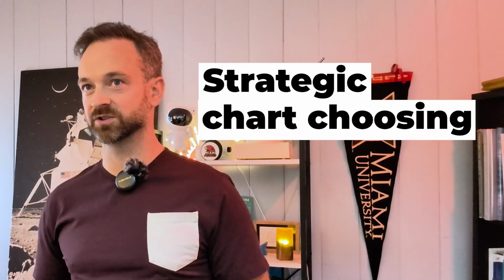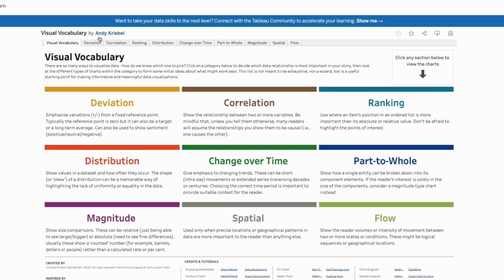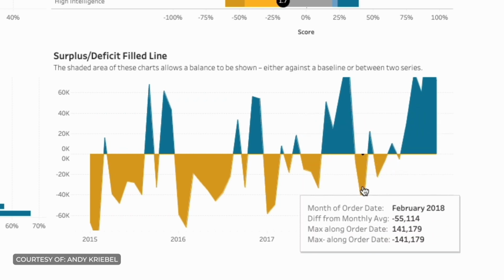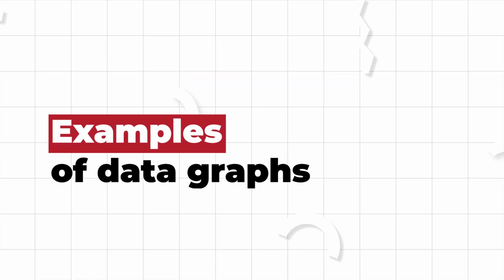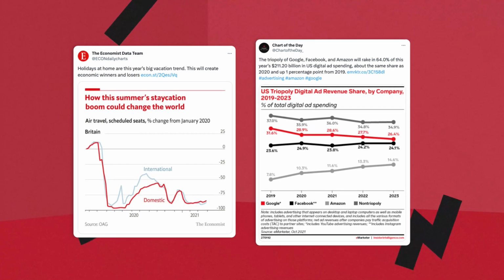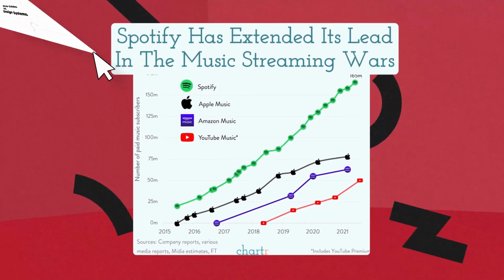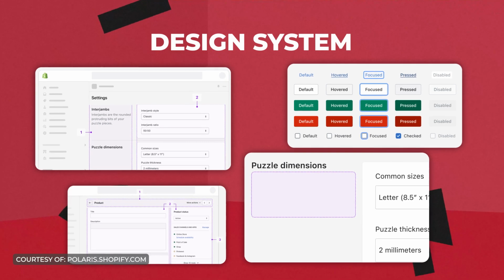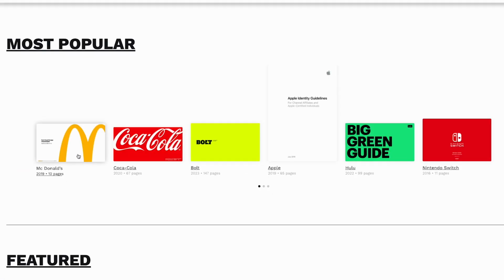Why Good Design Matters in Data Visualization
In this video, we'll take a deep dive into the world of designing data visualizations, and we'll show you why it's not just about numbers and graphs – it's about making your data come alive.

Why does design matter in data visualization, you ask? Well, think of your data as a treasure trove of information. Design is the key that unlocks its value. A well-designed visualization can turn an incomprehensible spreadsheet into a compelling story. It helps your audience understand, remember, and act upon your insights.

But we won't just tell you it's important; we'll show you why. We'll explore the psychology of colors, the power of simplicity, and the art of storytelling through data. Design isn't just about making things look pretty; it's about enhancing comprehension and retention.

We'll also discuss how effective design can help you avoid misinterpretations and misleading conclusions. Clarity in data visualization is essential for sound decision-making, and design plays a pivotal role in achieving that clarity.

We'll equip you with practical tips and techniques to create visualizations that inform, engage, and inspire action.

🕒 Timestamps 🕒
00:00​ - Introduction
00:39 - Understanding your audience
02:43 - Tips to enhance your design skills
06:33 - Key components of a data graph
07:36 - Top follows in data design
09:29 - Data graph examples
10:30 - style guides vs. design systems
12:58 - Brand tone

Step-by-Step Guide: From Keyword Search to Tableau Dashboards

🎉 About Us! 🎉
Hey data enthusiasts! Dive into the world of analytics and Tableau with us. This channel is for newbies wanting to apply analytics to digital data. We'll explore social media analytics, search trends, and more. No boring store data here! Perfect for students, new professionals, designers, and business users. Less math, more visualization. Join us as we have fun with data and your personal data from apps you use!